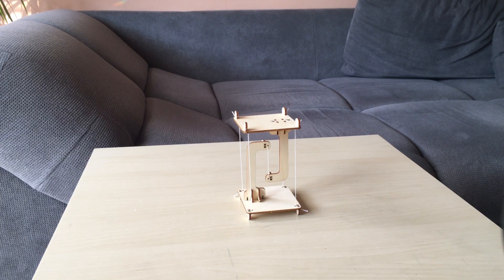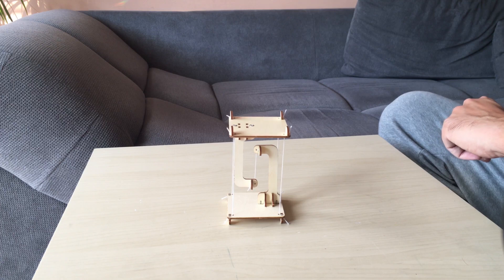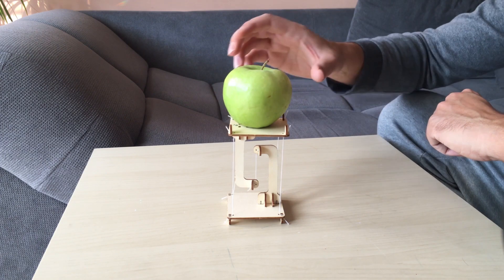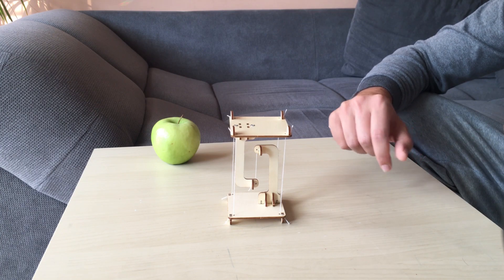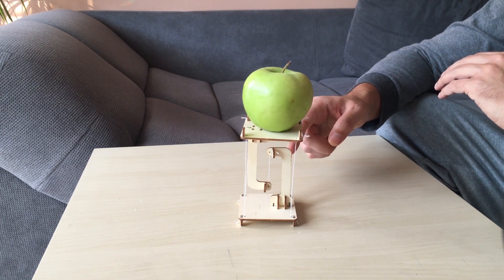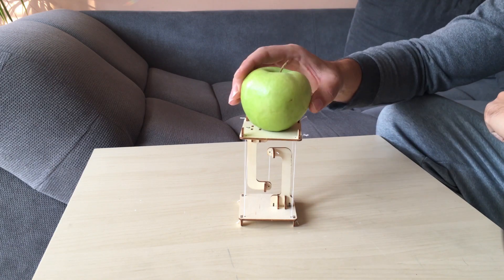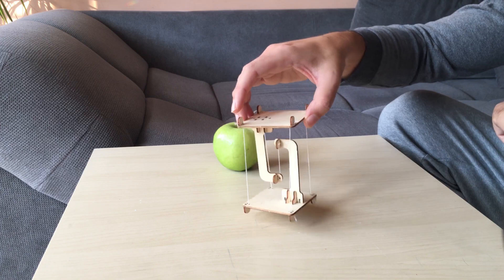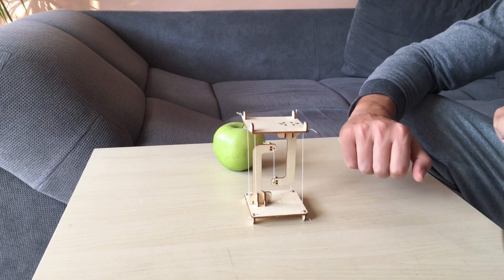Tensegrity Toy. Is it Possible the Impossible? Home Experiments. Amazing Amazon Toy.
Tensegrity toy from Amazon
Tensegrity is a term that refers to a structural principle in which a structure is held together by a combination of tension and compression elements. Tensegrity structures are characterized by a network of struts that are in tension, and cables or tendons that are in compression. The struts and cables work together to create a stable structure that is able to resist external loads and forces.

Tensegrity structures are used in a variety of applications, including architecture, engineering, and art. They are often used in the design of lightweight, efficient structures that are able to withstand large loads without collapsing. Tensegrity structures have the added benefits of being flexible and adaptable, making them well-suited for use in dynamic environments.

The concept of tensegrity was developed by the American architect and engineer Buckminster Fuller, who is credited with popularizing the use of tensegrity in design and construction.